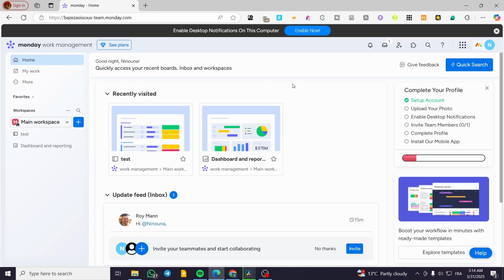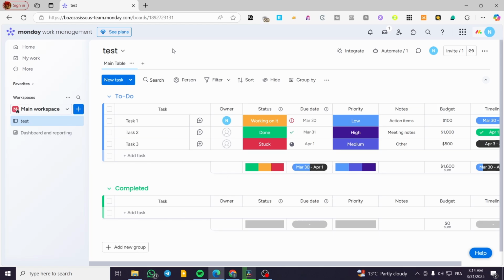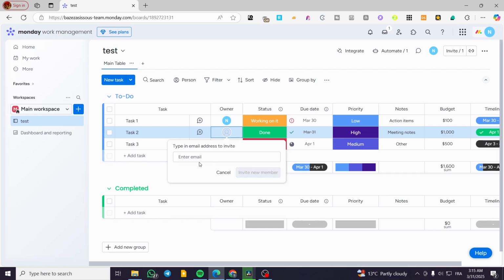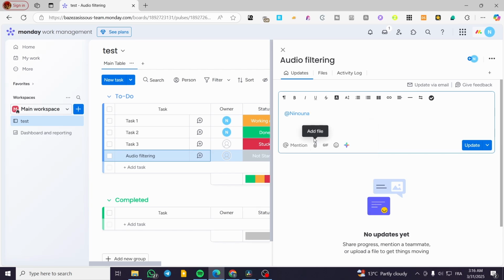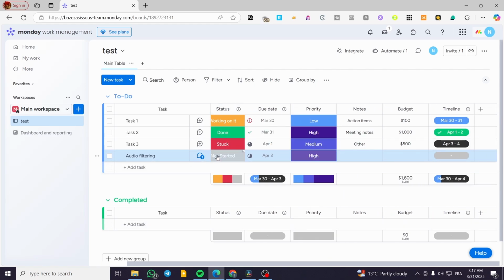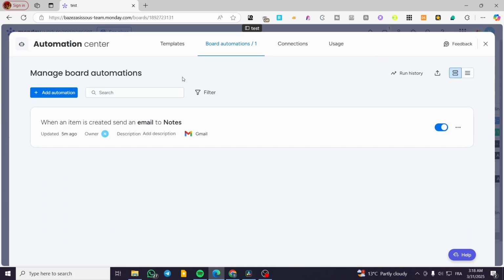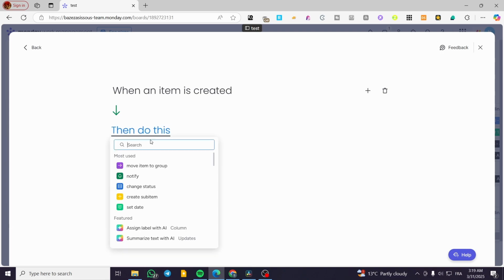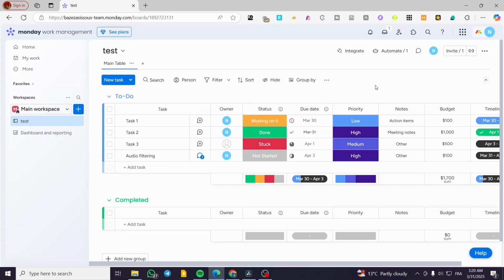How to Assign People in Monday.com | Assign Roles and Tasks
If you are looking for a video about How to Assign People in Monday.com, here it is!